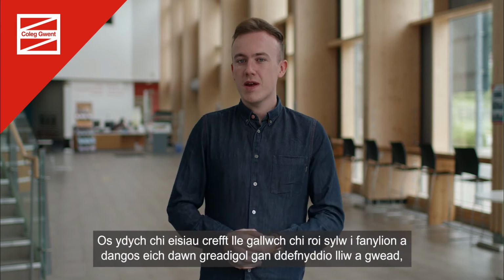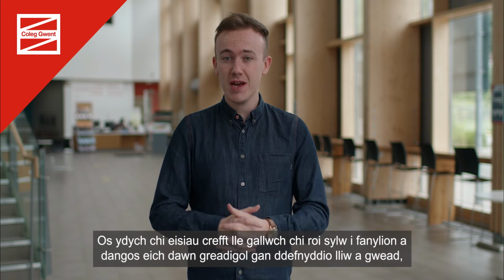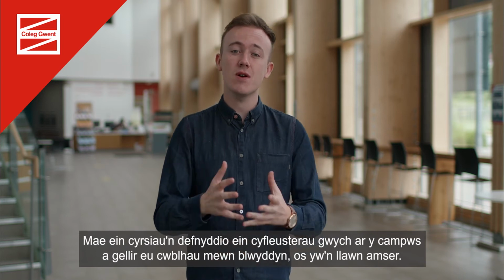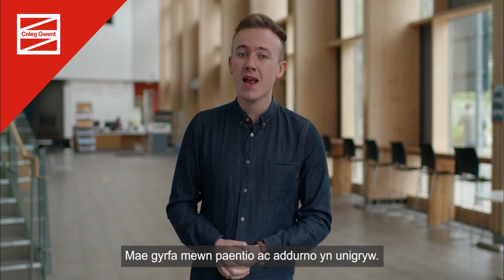Paentio ac Addurno (Painting & Decorating)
Mae gyrfa mewn paentio ac addurno’n eich galluogi i orffen rhywbeth sydd wedi cael ei adeiladu a sicrhau bod yr adeilad terfynol yn ddeniadol. Rhaid gallu gweithio’n drylwyr a manwl gywir, ynghyd â bod yn awyddus i blesio’r cwsmer.

Mae’r swyddi yn y maes yn amrywiol – gweithio gyda chymdeithasau tai, cwmnïau cynnal a chadw, cwmnïau paentio ac addurno preifat, neu gychwyn eich busnes eich hun, hyd yn oed! Bydd y cymwysterau hyn yn arwain at nifer o gyfleoedd i ddangos eich dawn a’ch talent. Lleoedd yn llenwi'n gyflym, ymgeisiwch nawr